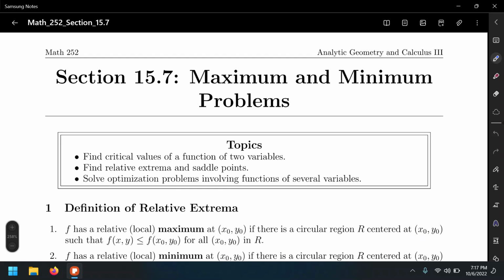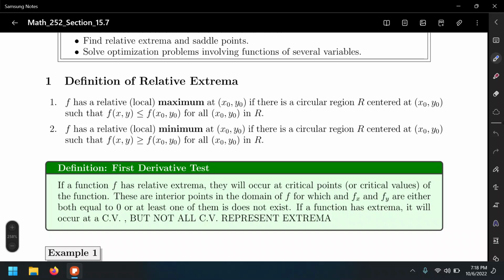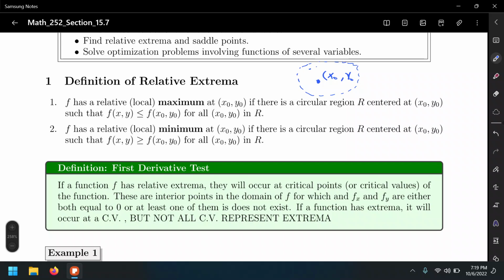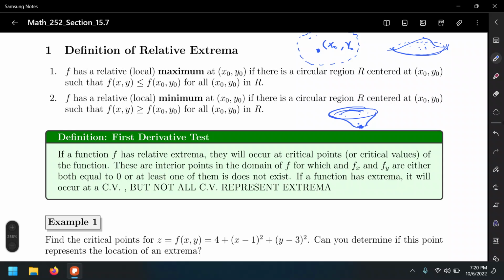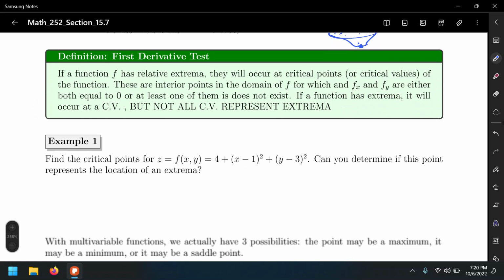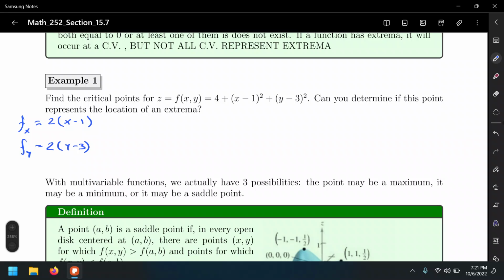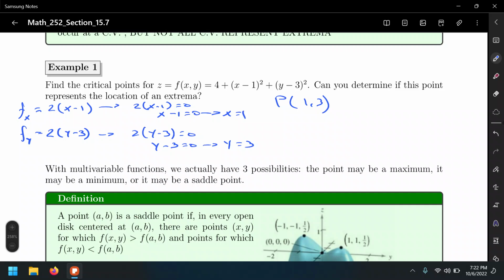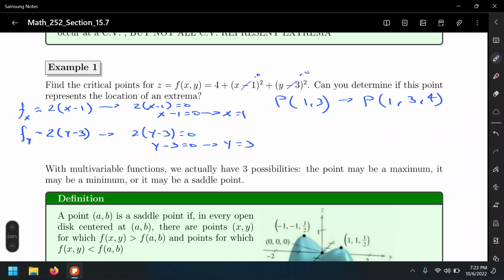Section 15.7 Maximum and Minimum Problems Part 1